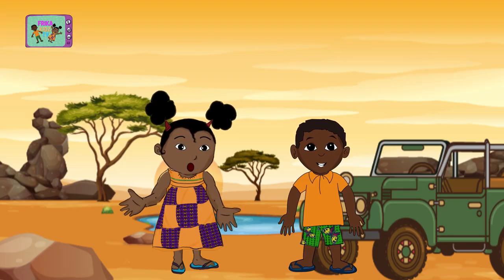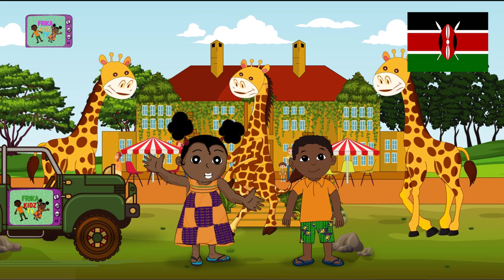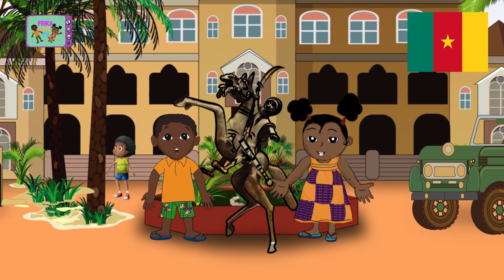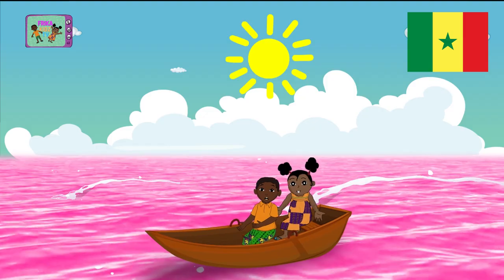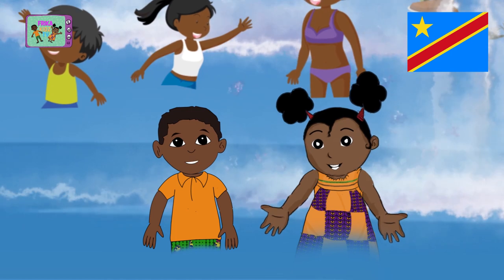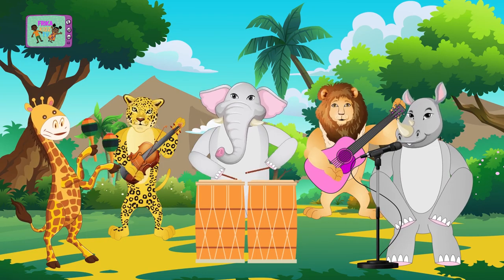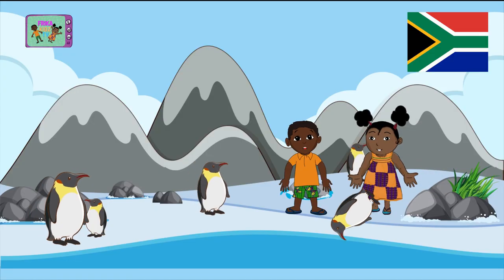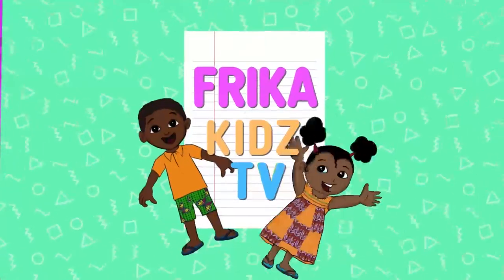FRIKAKIDZ TV EPISODE 17: FOUFOULOU AND JOJO ARE TOURING IN AFRICA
If children do not know much about Africa , it is because media does not show enough content for them to admire their continent.
The dream will always be to cross the Atlantic, but until when?
Jojo and Foufoulou take them on an African tour (part 1) so they can know that their continent is full of beautiful places and  monuments.